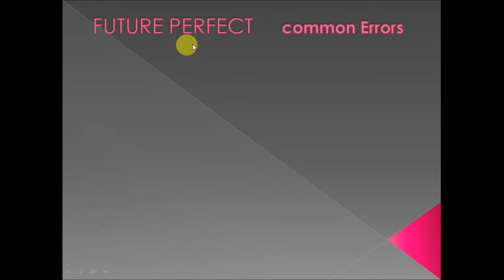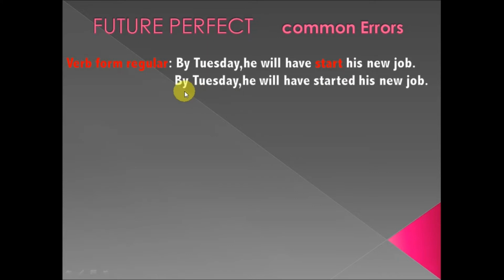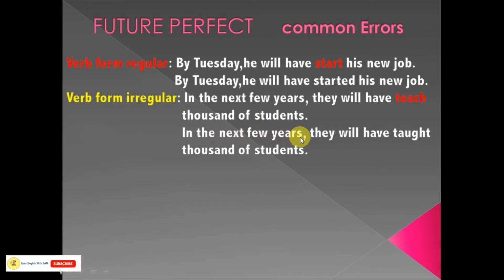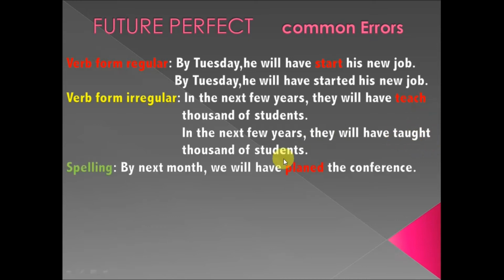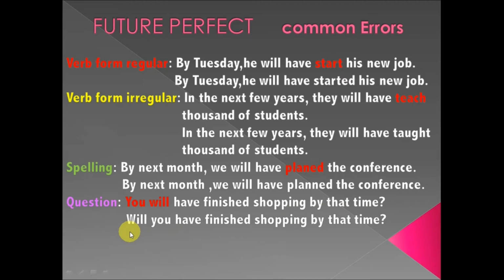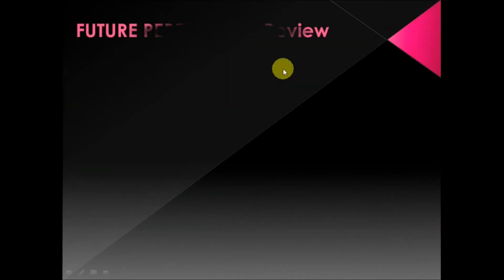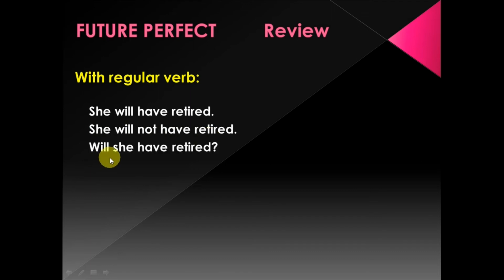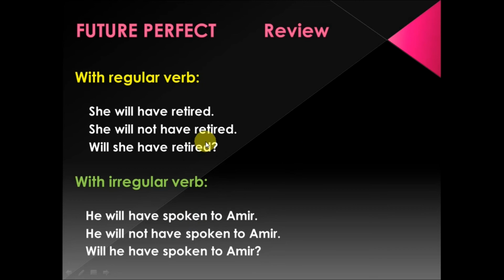Learn English Tenses | Future Perfect Part 02 | English Tenses sikhne ka best tarika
Queries Solved
▪ How to start learning English Tenses
▪ Improve English Skills With Tenses
▪ Best Way To Learn English Tenses
▪ Learn Designing Skills

Let's learn English. Hi, I'm SAM. This is my channel about learning English and studying English. On this channel, you can learn English from me. You can use these videos to help you improve your English speaking and English Conversation skill. Our goal is to help you become more fluent in English.

If you are an English learner you know how important great lessons from a great teacher are.

This channel makes videos that are easy to follow to help you  learn English speaking, learn English Conversation, learn English grammar, and learn English vocabulary.